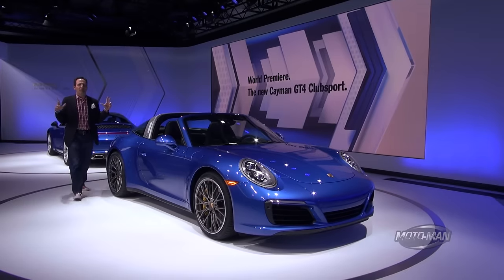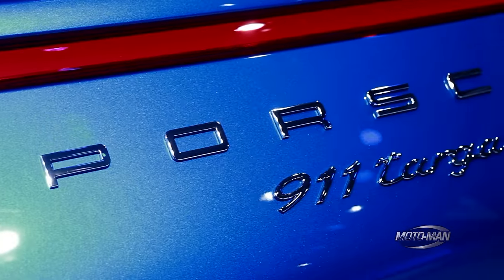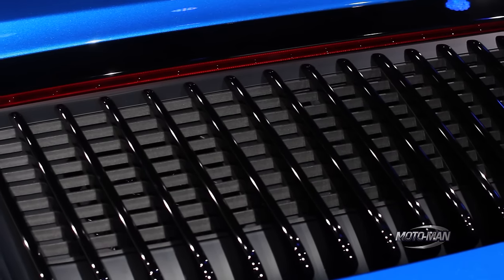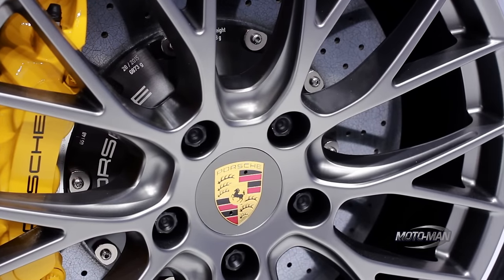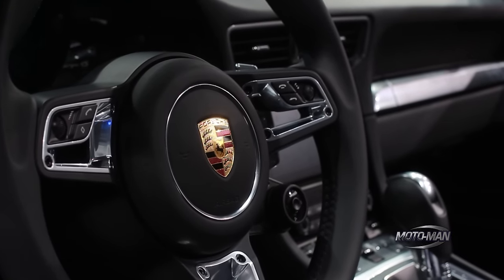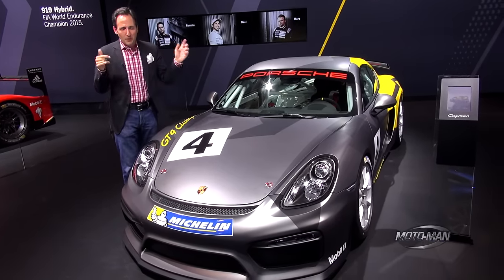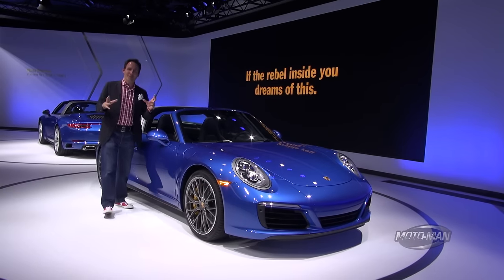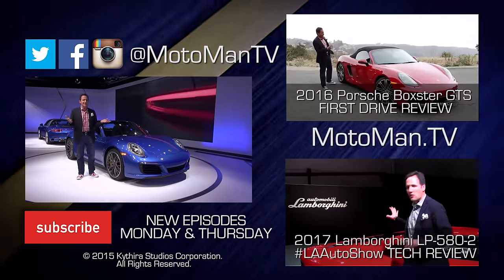2017 Porsche 911 Targa 4 & Porsche 911 Targa 4S LAAutoShow TECH REVIEW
Porsche premiered the 2017 Porsche 911 Targa 4 and Porsche 911 Targa 4S – the Porsche 911 Targas that feature the new 3.0 L Twin Turbo flat six engine – at the LAAutoShow. MotoMan presents a special TECH REVIEW of all the changes of both cars that go with the 3.0 Twin Turbo as well as shows two surprises . . .